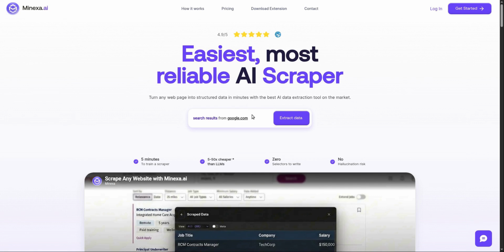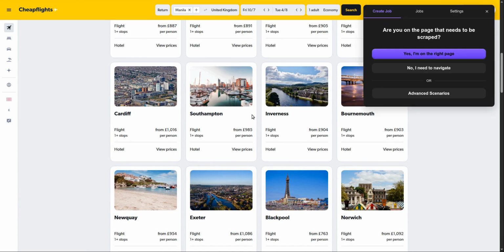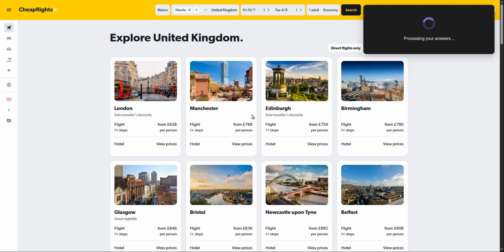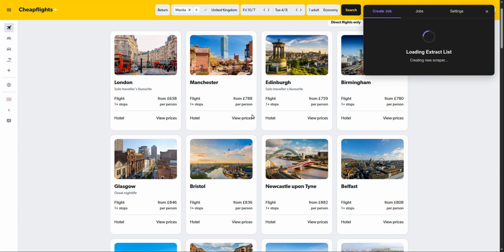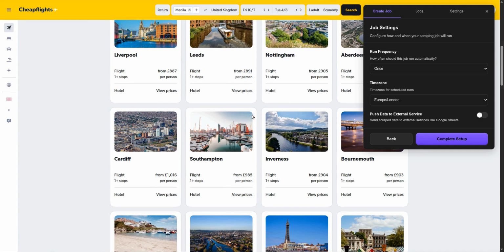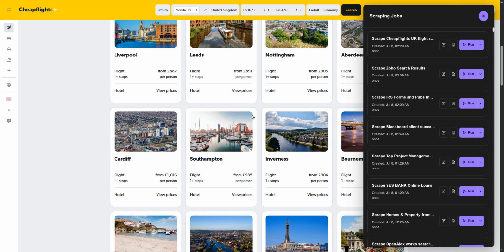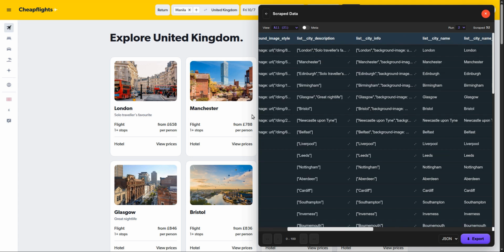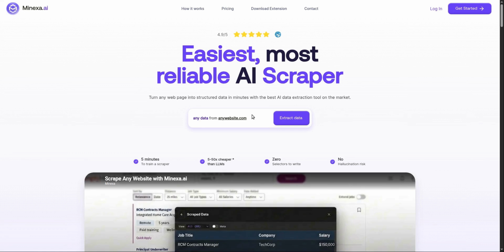How to Scrape Travel Offers on cheapflights.co.uk with Minexa.ai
Discover how to effortlessly extract multiple flight and hotel listings from cheapflights.co.uk using Minexa.ai, a powerful no-code data extraction tool.

👉 FOR DEVELOPERS & TECHNICAL USERS — Build scalable travel data extraction workflows with the Minexa API

This tutorial walks you through navigating to the travel offers page on cheapflights.co.uk and setting up a scraper with full automation and dynamic content handling. Minexa.ai's Chrome extension identifies and structures data automatically, handling linked detail pages and pagination seamlessly. Export your data directly to Excel or JSON, or use the API Request feature with ready-to-use Python code for developers.